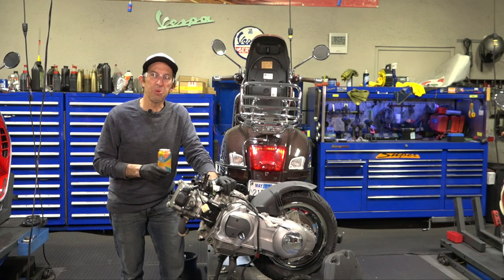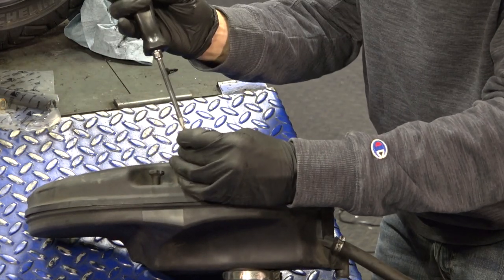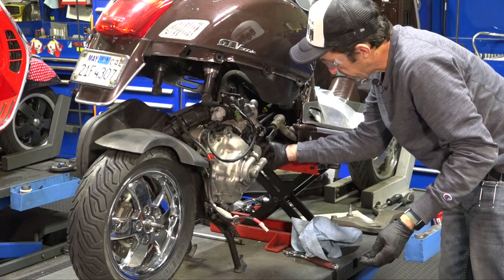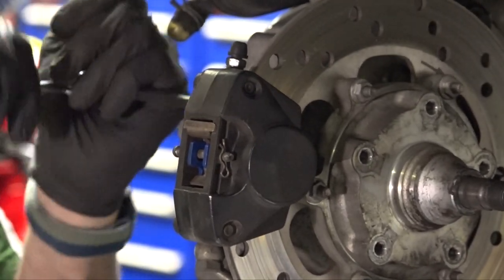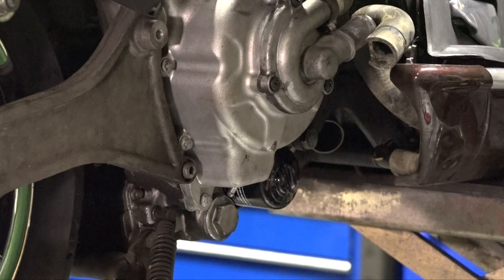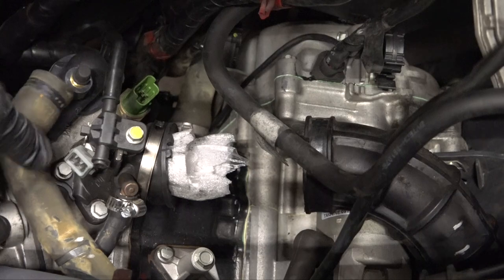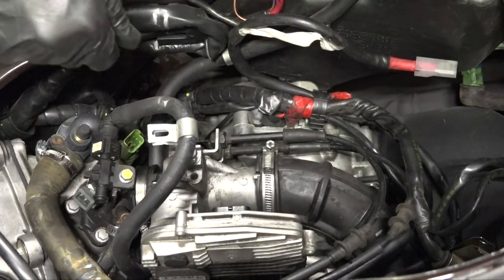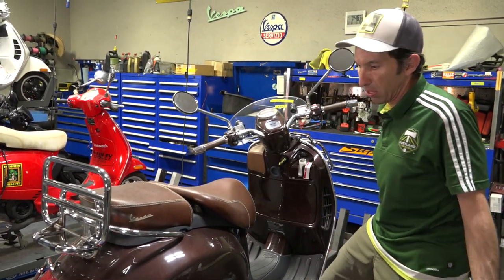Vespa GTV Resurrection | PT. 6 Motor Install and Fire Up!